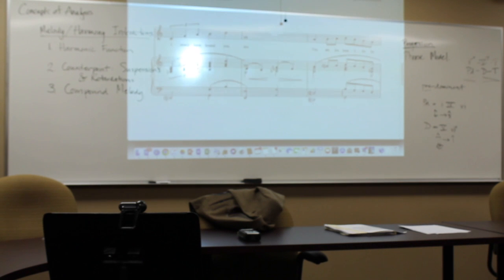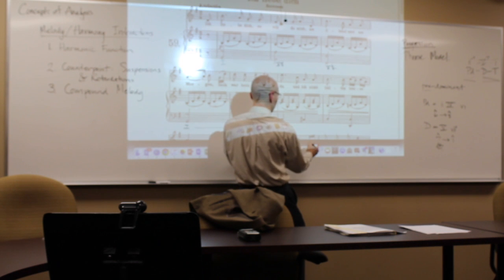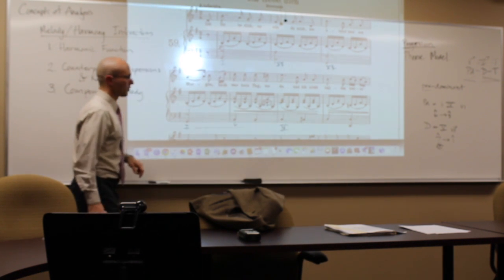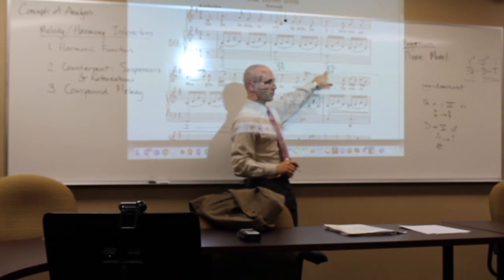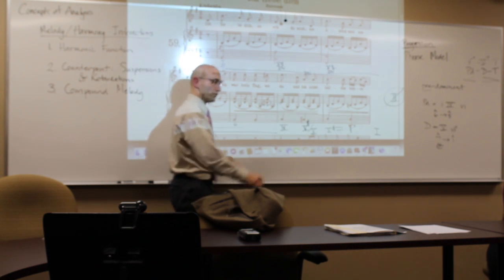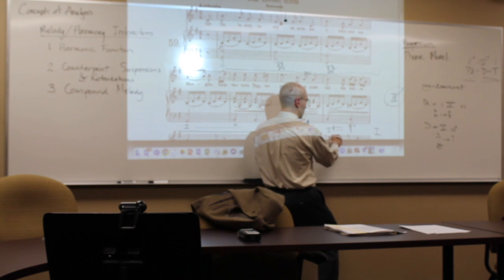Melody and Harmony Interact in (1) Harmonic Function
This video is about how melodic tendencies between scale degrees "drive" progressions and how embellishing motion within chords create prolongation by giving rise to embellishing chords.